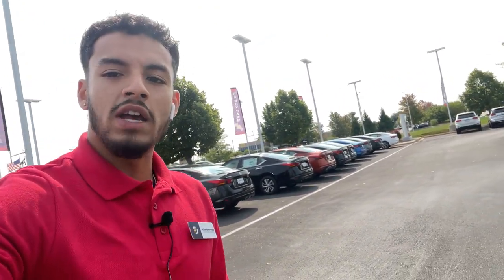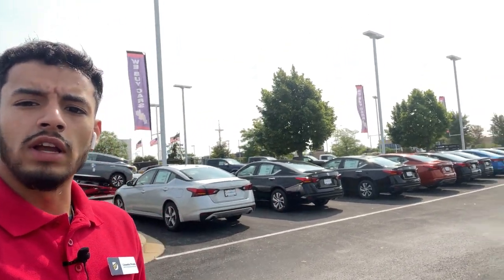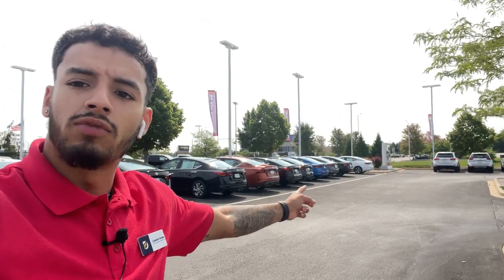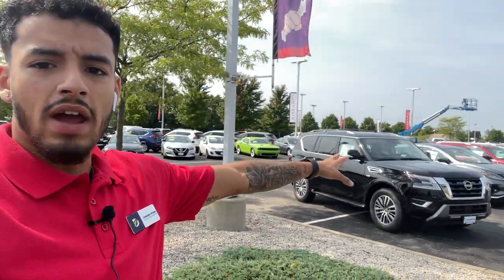Russ Darrow Metro Nissan Inventory Update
Join us at Russ Darrow Metro Nissan for an inventory update!